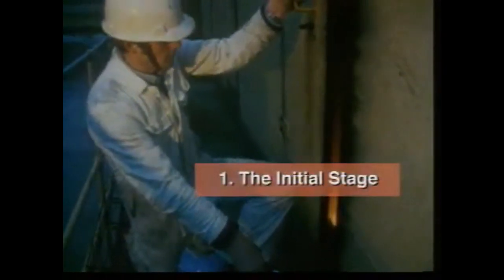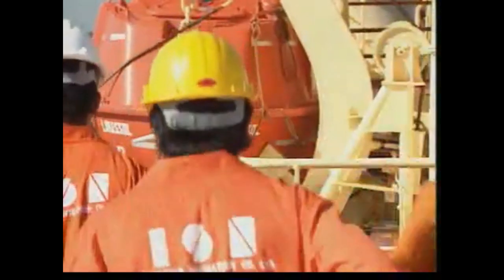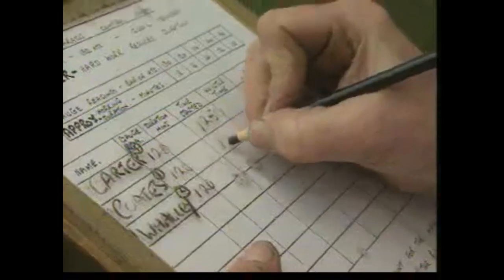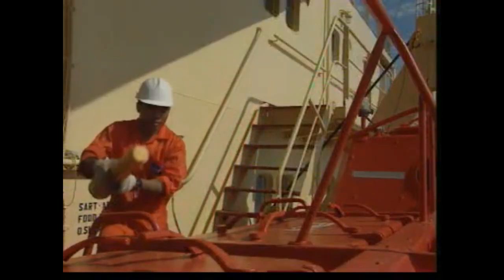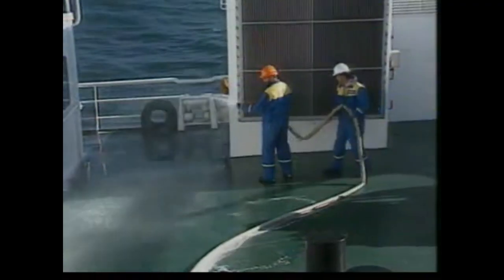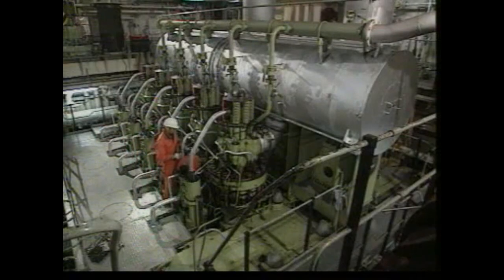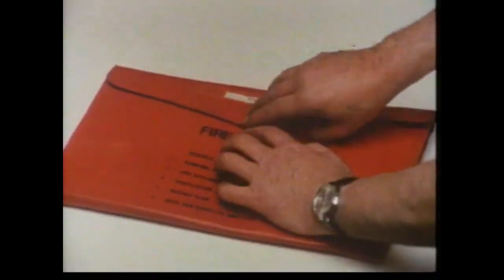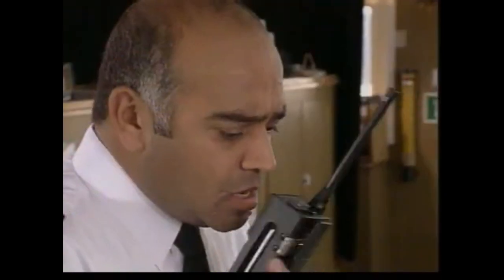BT - Command And Control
This video is all about Command And Control